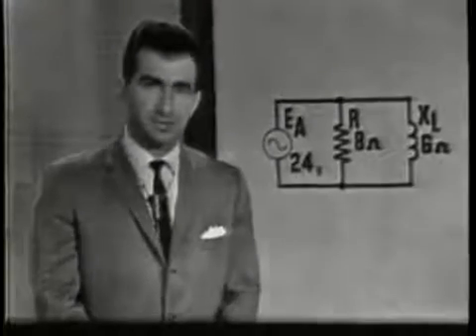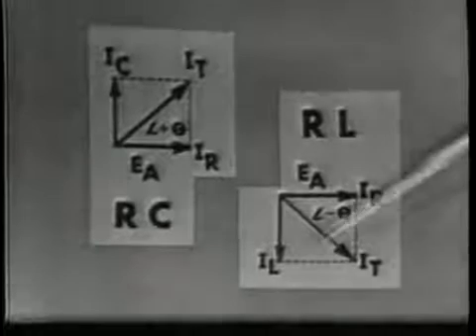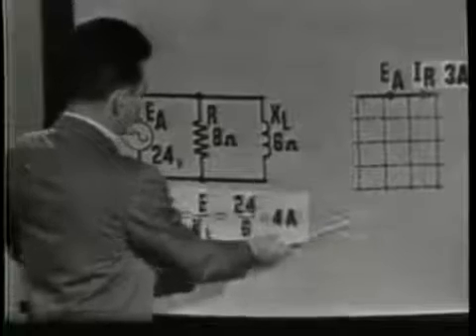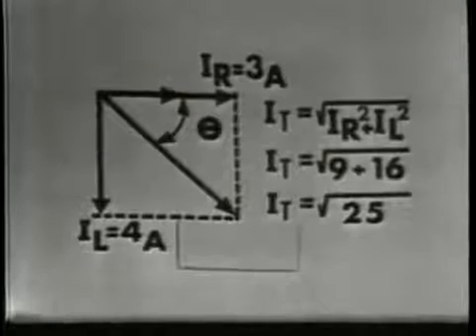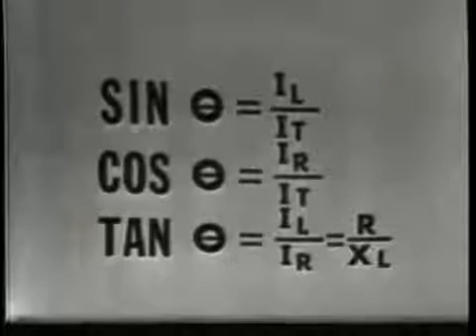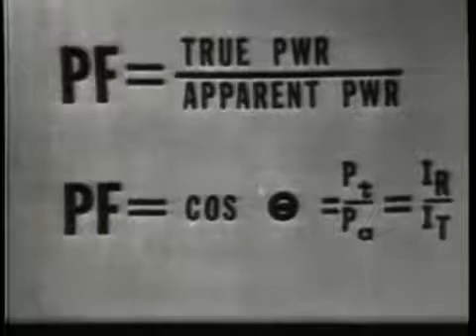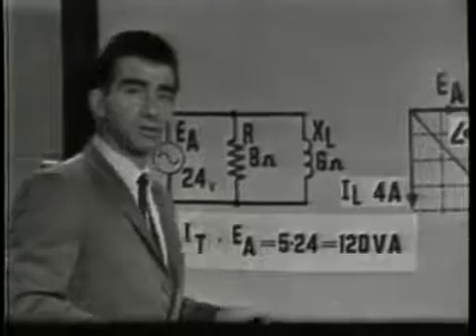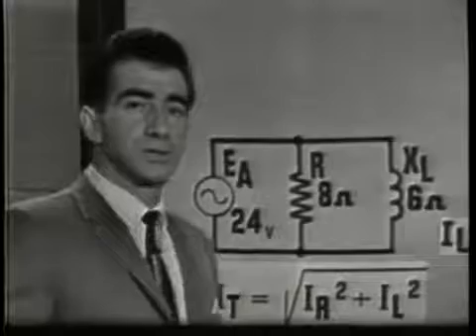PARALLEL RL CIRCUITS